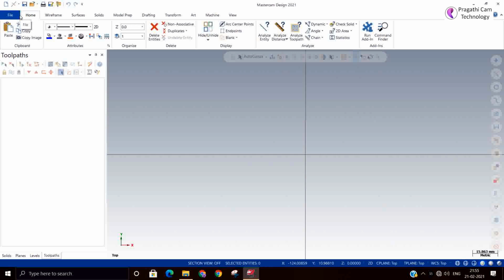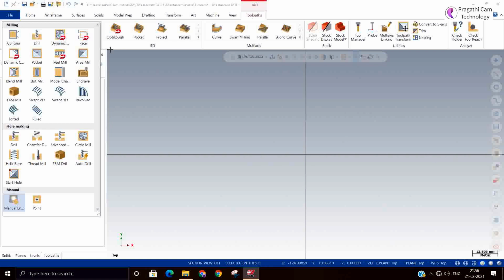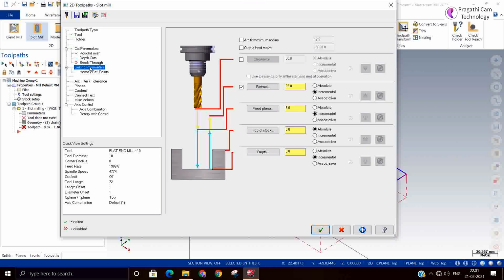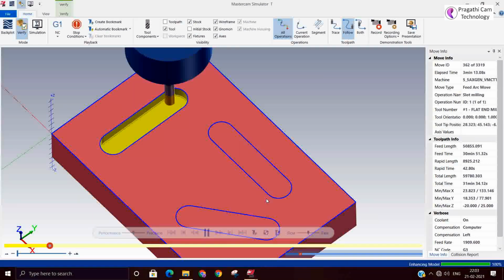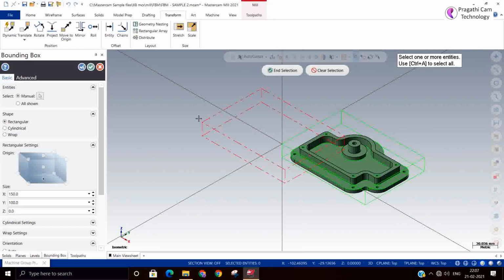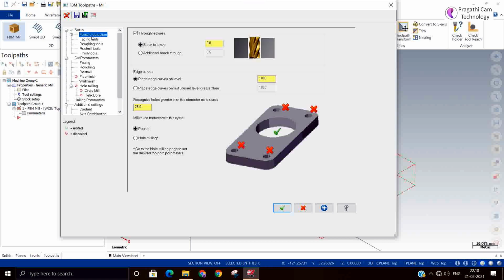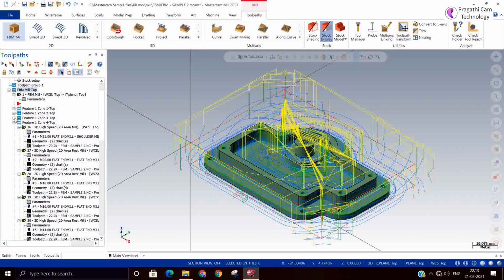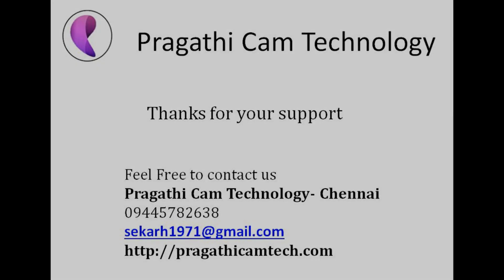Mastercam 2D Slot Mill FMB Mill and FMB Drill Tool Paths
Hello Everyone,
Slot Mill Toolpaths
Use Slot Mill toolpaths to efficiently machine obround slots. The slots must be closed and include two parallel, straight sides. An example of an obround slot generated from Create, Rectangular Shapes .

Slot Mill toolpaths automatically calculate plunge, entry, and exit points appropriate for slots. In this example, Mastercam automatically calculated the plunge point and placed the entry/exit arcs at the midpoint of the contour. You can also tell Mastercam to create an entry ramp to plunge gradually to the cut depth.

Choose Slot Mill from the Mill or Router Toolpath contextual tab to begin creating a Slot Mill toolpath. After chaining the geometry, use the properties pages to enter the toolpath parameters.

FBM Mill
FBM Mill is a powerful feature-based machining (FBM) strategy. With a single operation, FBM Mill analyzes a solid part, detects all machining features in a specified plane, and automatically generates all of the 2D milling toolpaths necessary to completely machine the selected features.

FBM Drill/Wizard Holes Overview
FBM Drill is a robust feature-based machining (FBM) strategy. FBM Drill automatically detects holes in a solid based on your specified criteria and generates a complete series of drilling and chamfering operations for the detected features. FBM Drill also generates circle mill or helix bore operations for large-hole features when you activate the hole milling page and settings.